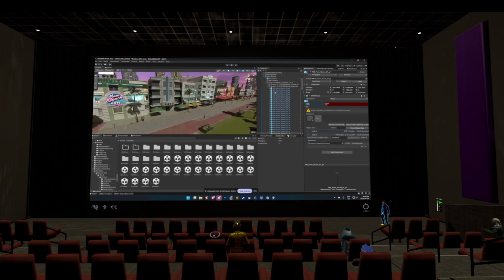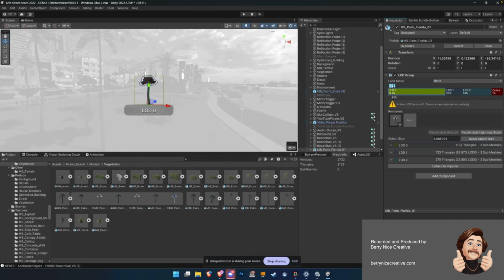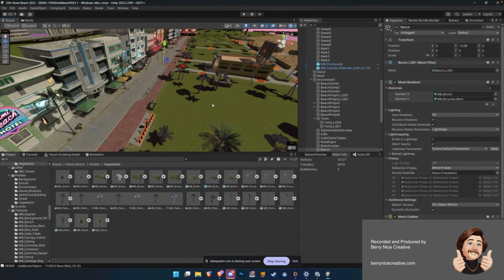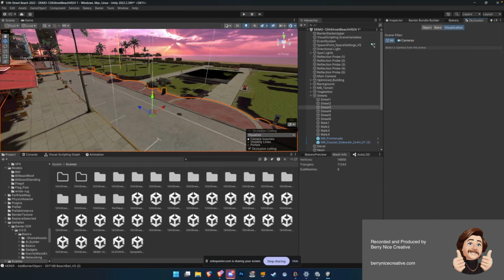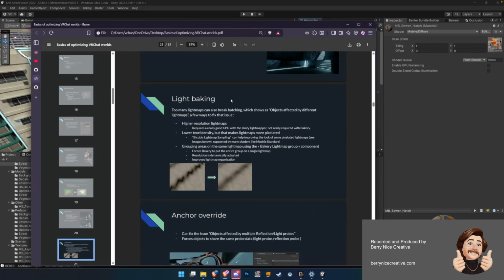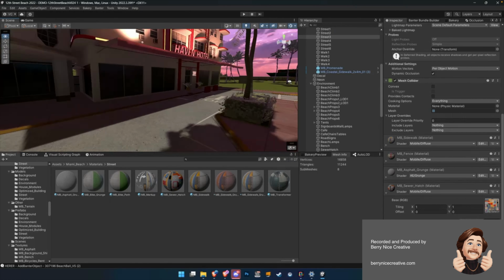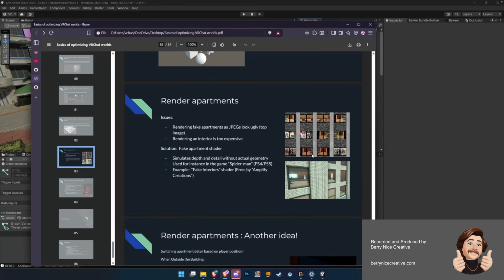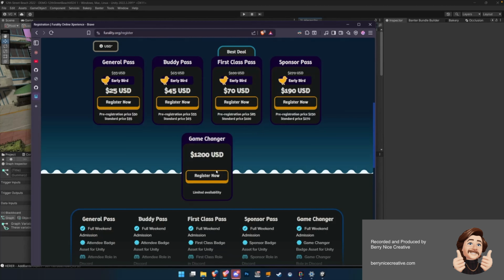BanterBuilding with Vanquish3r April4 26